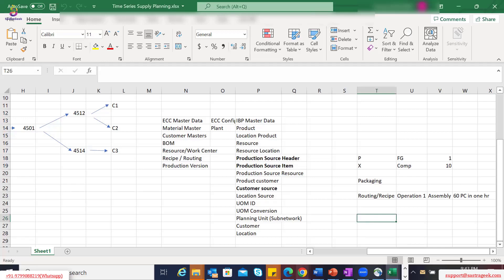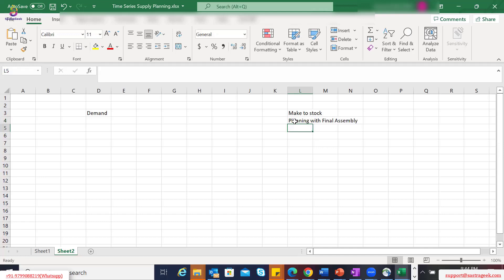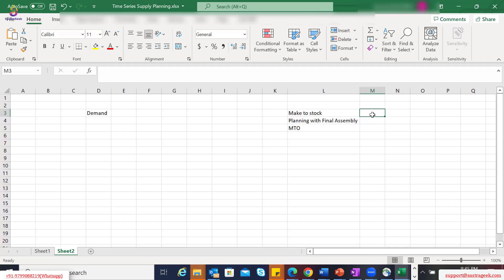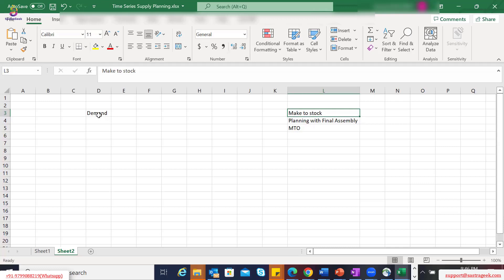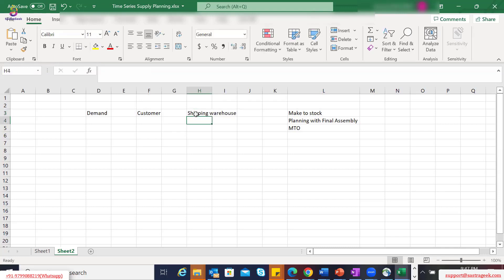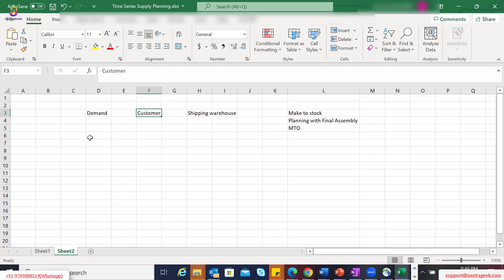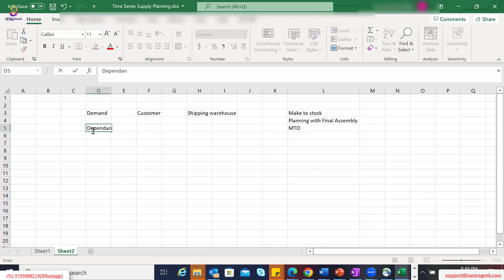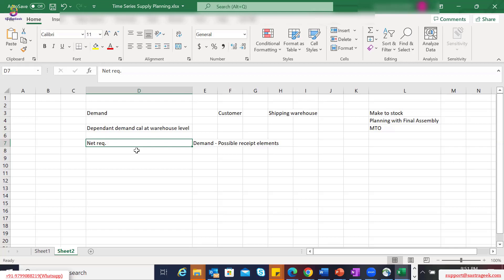SAP IBP - Key figures used in time series supply planning Heuristics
Use below link to check course Curriculum and get enroll yourself of SAP IBP Bundle for instructor led sessions

Use below link to check course Curriculum and get enroll yourself of SAP IBP self paced course